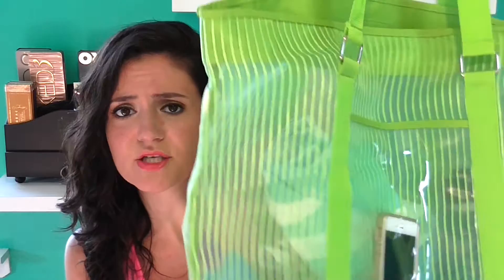What's In My Beach Bag!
What do you carry in your beach bag that you absolutely NEED every time you go to the beach?!

I bought a separate cap for it because I prefer this kind to the twist-off that it comes with: